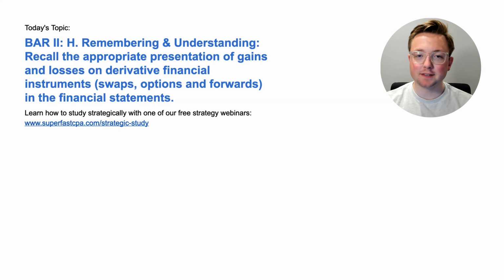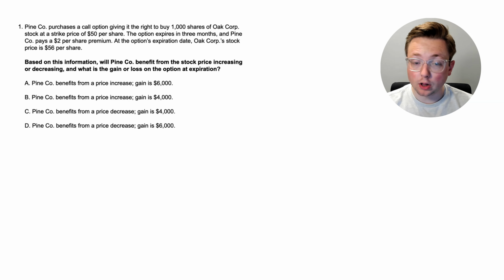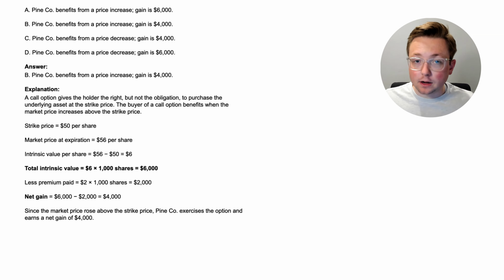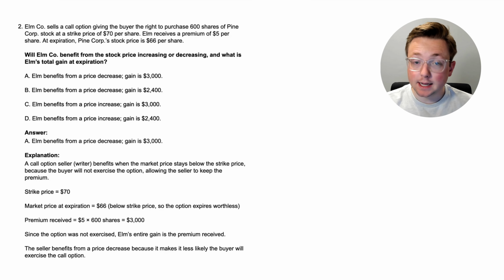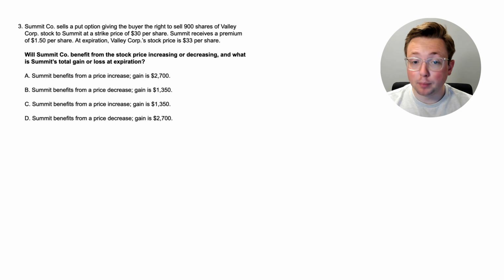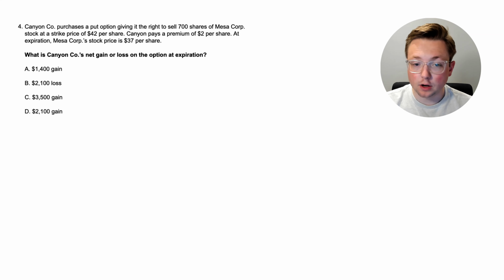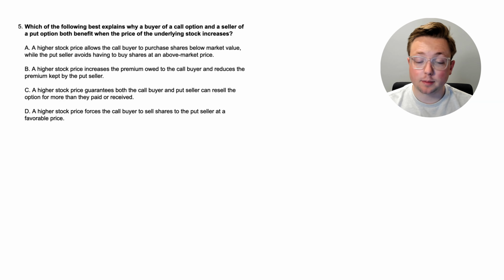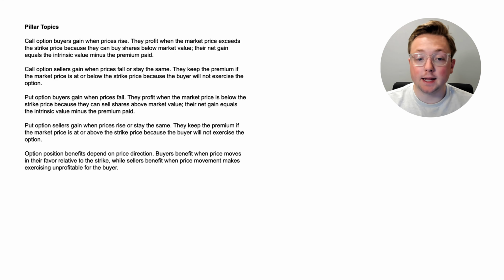BAR CPA Practice Questions: Call and Put Option Gains and Losses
In this video, we walk through 5 BAR CPA exam practice questions teaching about call and put option gains and losses.

Important Links

00:00 Intro
01:06 Question 1: Buying a Call Option
05:03 Question 2: Selling a Call Option
07:26 Question 3: Selling a Put Option
09:39 Question 4: Buying a Put Option
11:15 Question 5: How Stock Increases Affect Options
12:57 Pillar Topics